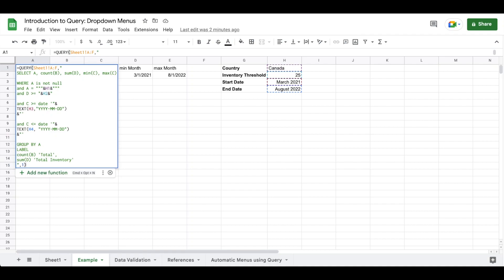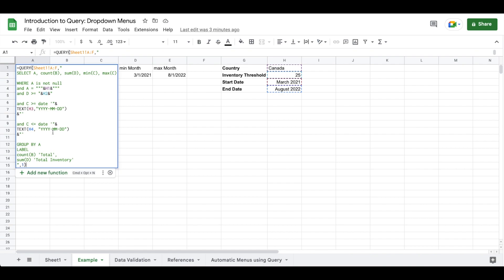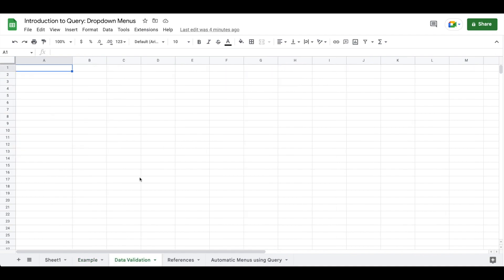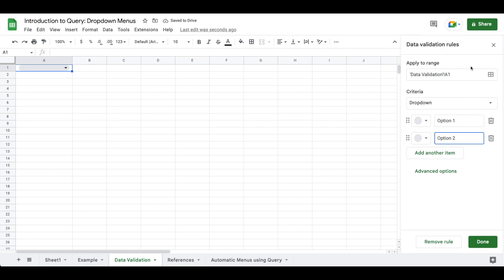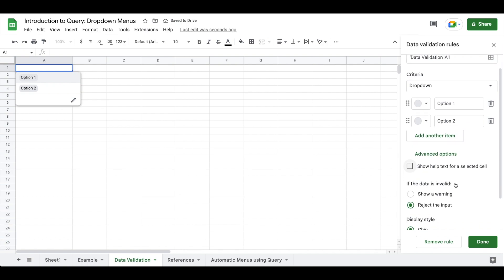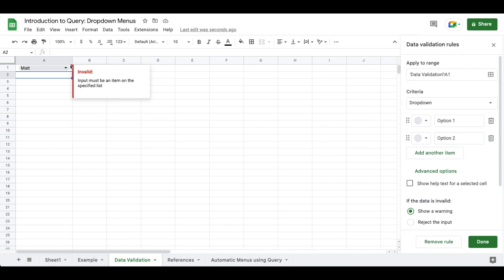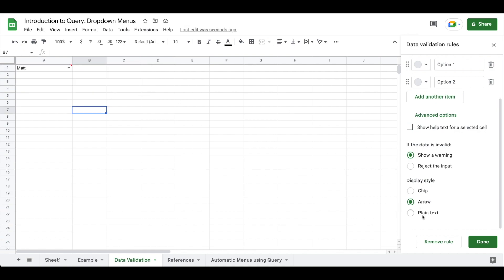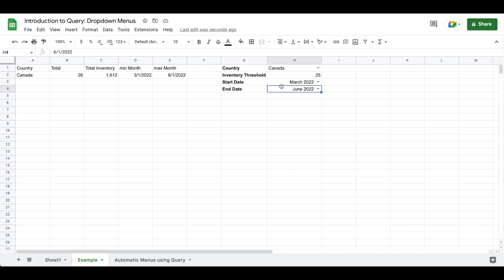How to create dynamic dropdown menus in Google Sheets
Dropdown menus are a great way to provide your collaborators with an intuitive way to explore your datasets. This video will teach you how to create dynamic menus in Google Sheets.

Timestamps
1:22: How to create a dropdown menu in Google Sheets
4:24: How to create a dynamic dropdown menu
9:00: How to use UNIQUE + QUERY to automate dynamic dropdown menu

My channel focuses creating lessons to help people learn how to work with data. The intention of these videos is to explain the fundamentals so that you can build data projects.

The main goal of this series is to get viewers to a point where they can attempt my beginner dashboard build. You can find a link to it

If you're interested in learning about the most powerful function in Google Sheets then you can find it

Here is a sample set of data you can use to follow along with the lesson. Please make a copy and add to your Google Drive